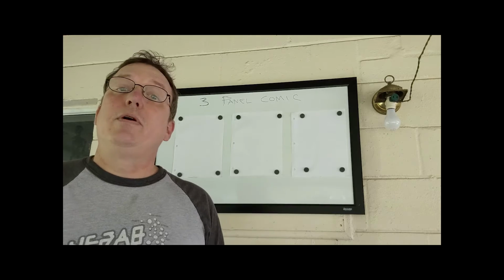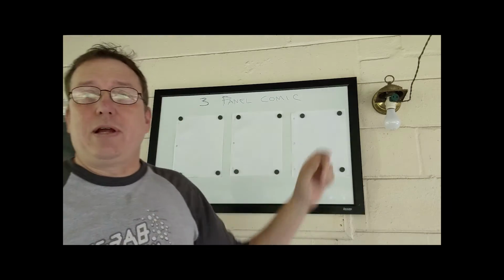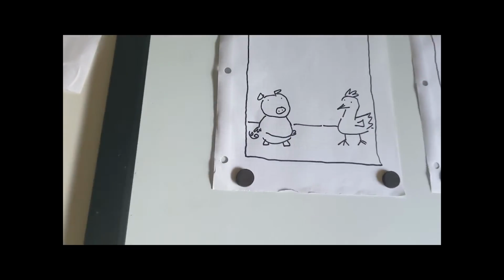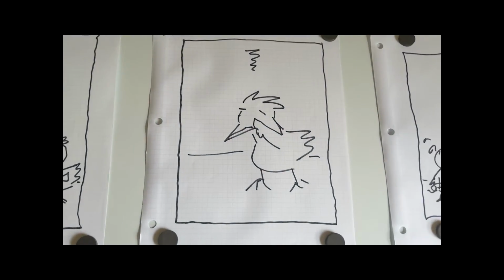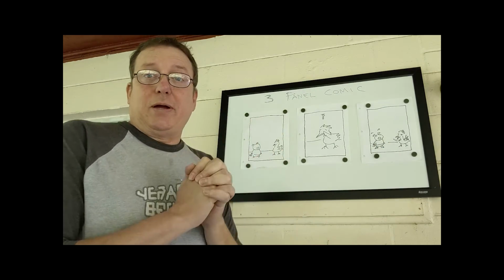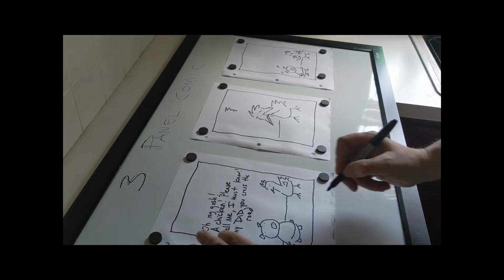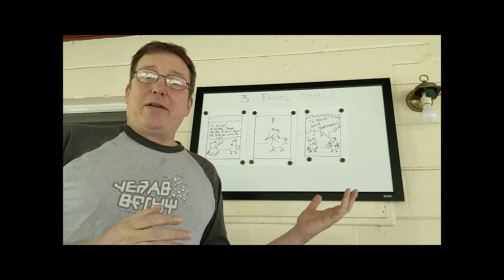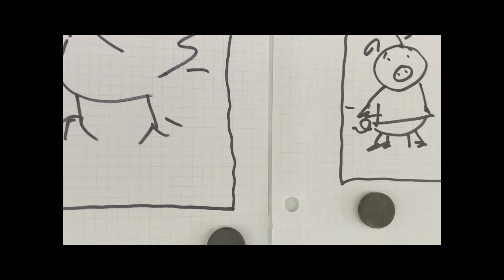LIS6303 3 Panel Comic DWohlust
Brief lesson in the construction of a 3 Panel Comic for LIS6303  Preparing Instructional Media